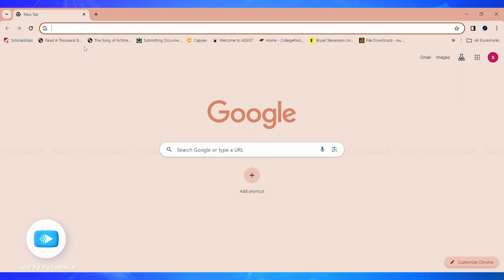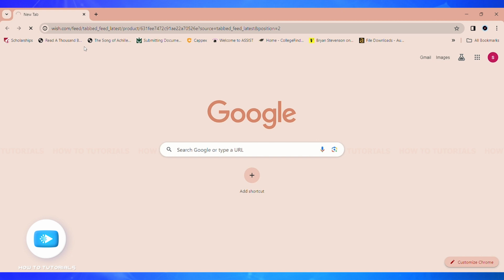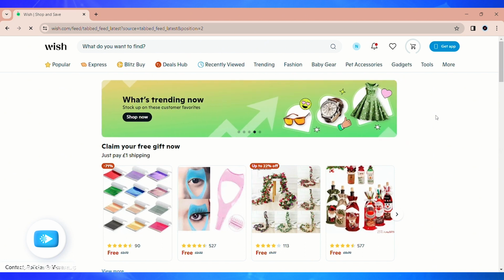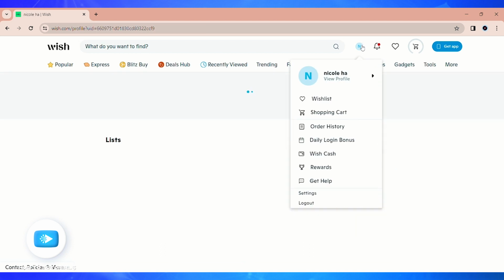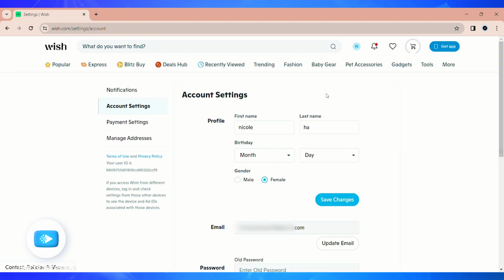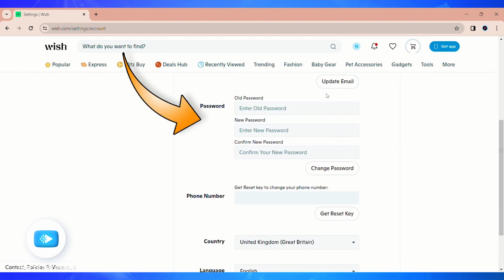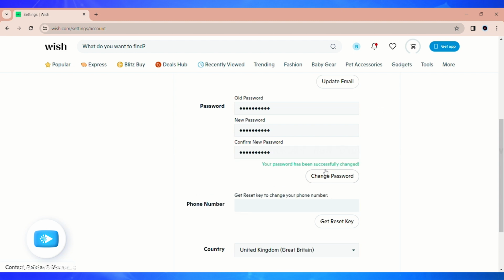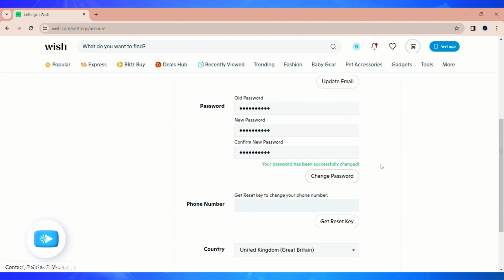How To Change Wish Account Password 2024 | Wish Password Update Tutorial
"How To Change Wish Account Password 2024 | Wish Password Update Tutorial | wish.com" - A Video Guide by How To Tutorials.

Learn how to change your Wish account password with this step-by-step tutorial. Whether you want to update your security or create a stronger password, this guide will show you how to easily change your Wish account password for enhanced protection of your account.